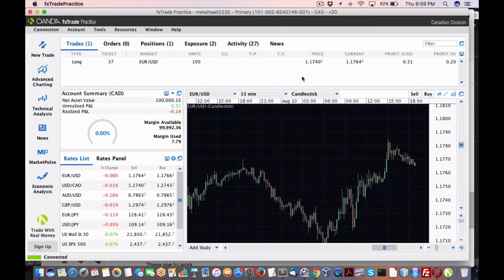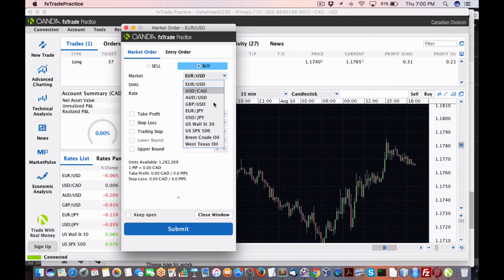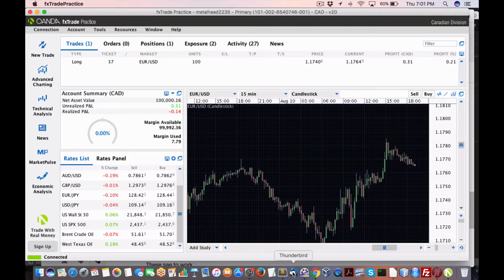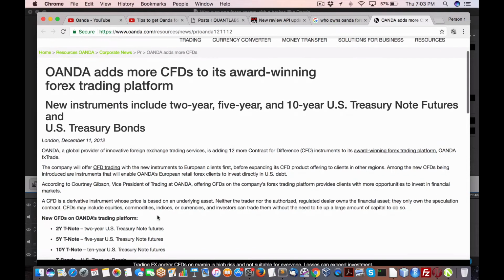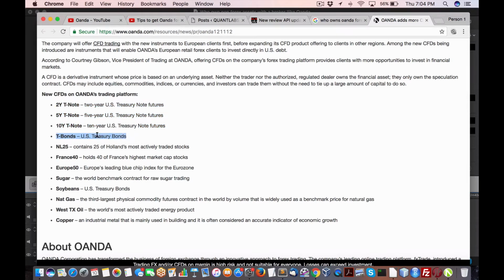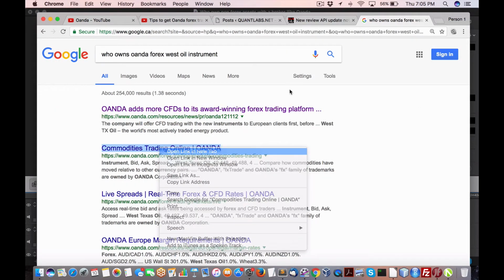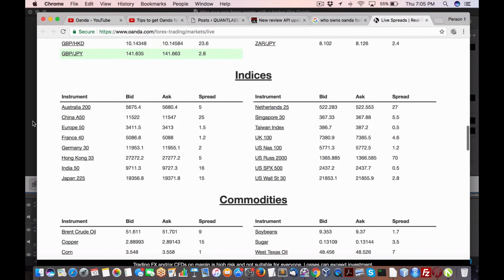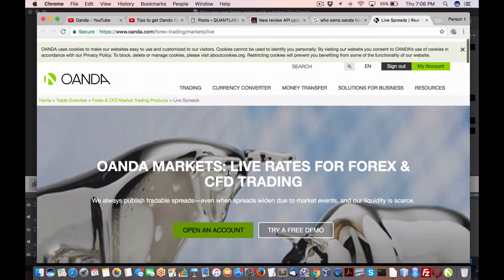Who own non forex assets with a broker like Oanda